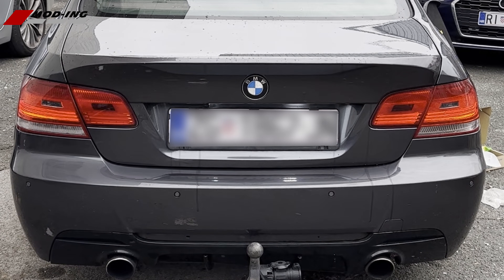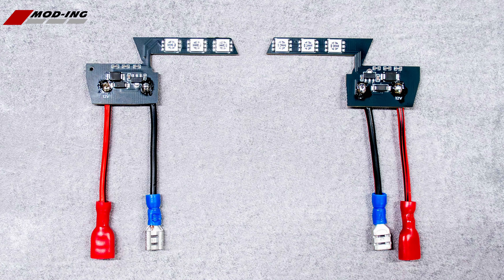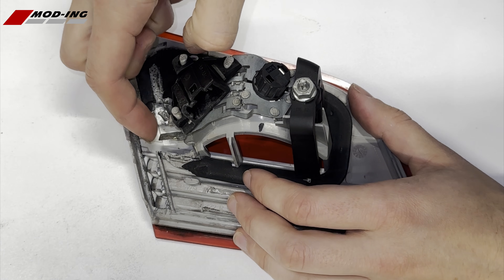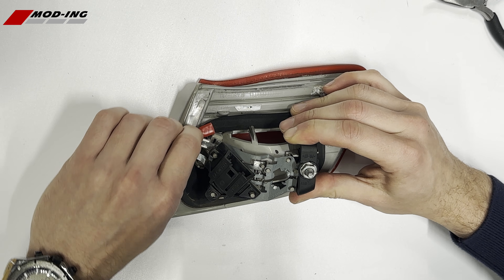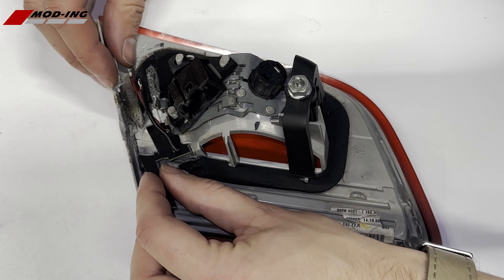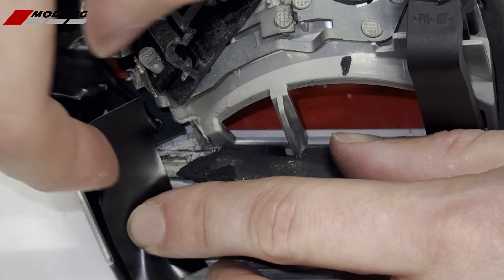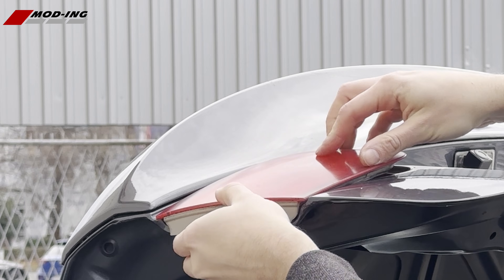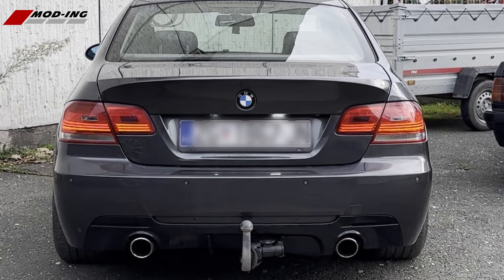BMW E92 Rear Tail Light Repair LED PCB Trunk Module Installation Tutorial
Are you tired of your BMW E92 backlight not working? Install our LED PCB module with these instructions and get your lights back on!